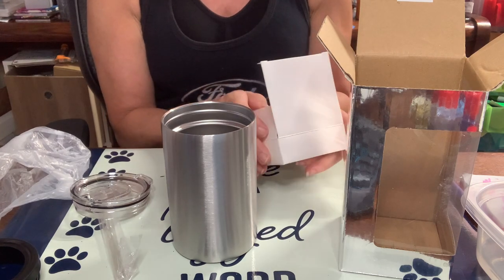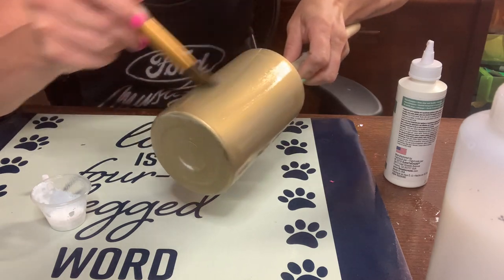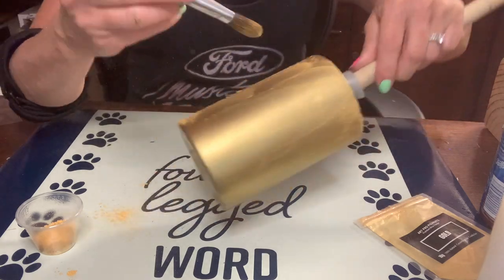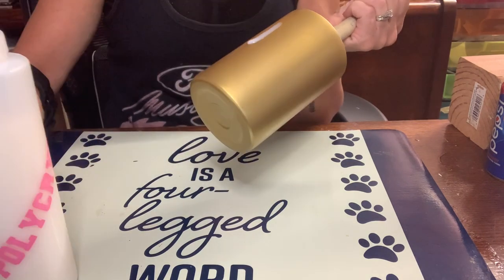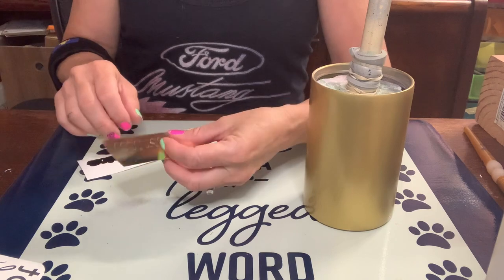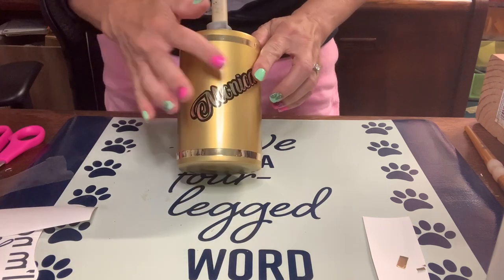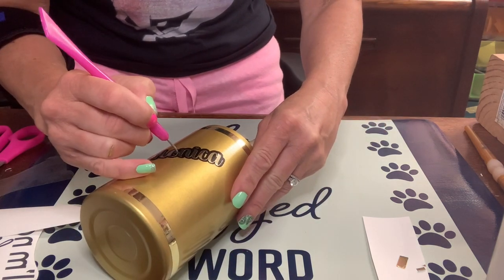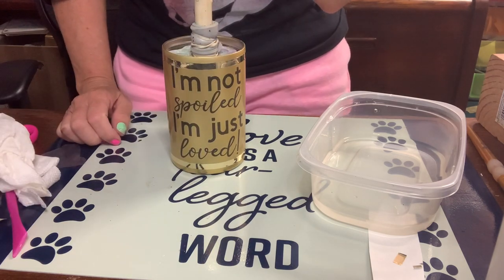Super easy can/bottle koozie tumbler. Only 2 coats of epoxy. Mica powder, tack-it method.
Hello all. In this video I'm showing you how I made this pretty can/bottle koozie stainless steel tumbler. Keep on scrolling for a list of products that I used.

Products:
Glitter
I did not use glitter on this tumbler but if you are looking for super gorgeous glitter at great prices with outstanding customer service, click this link and enter my code when ordering.

Tumbler display turner - Display turner - Turner
Epoxy Resin
Quick Coat Epoxy
Spray Paint - Rustoluem metallic gold  and gloss clear to seal (found at any Home Improvement store, WalMart or Amazon)
Clear Waterslide

or my FB Group or